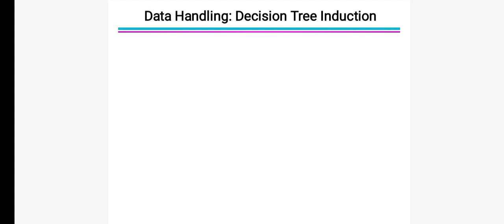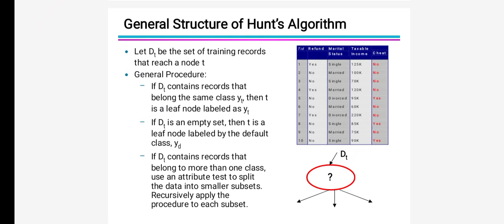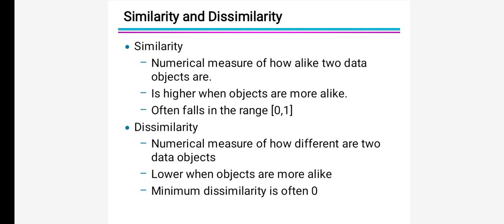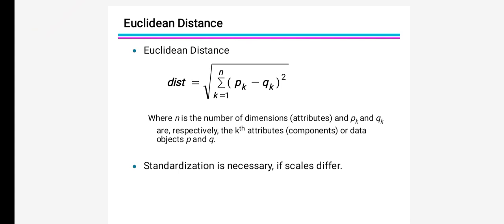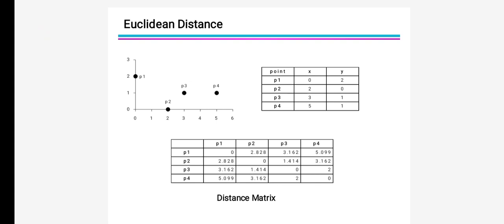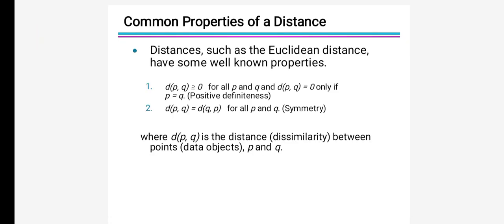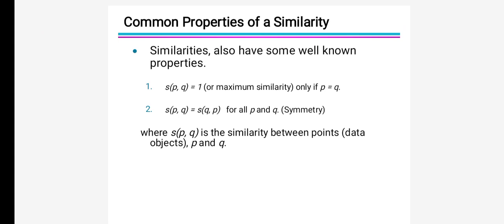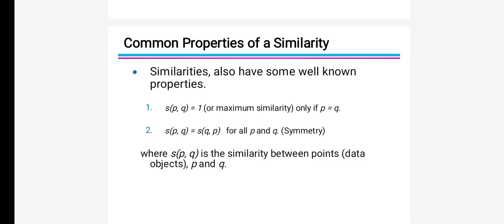General Structure of Hunt' Algorithm | Decision Tree | Advance Machine Learning